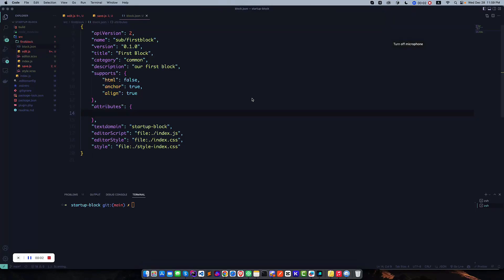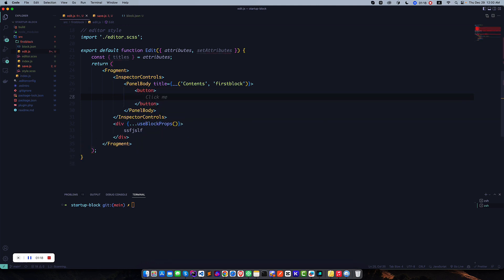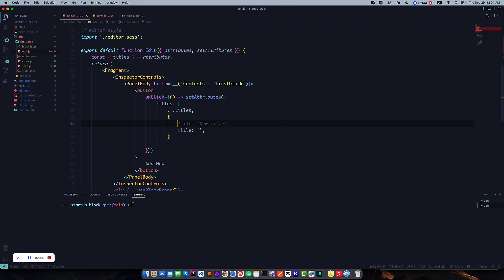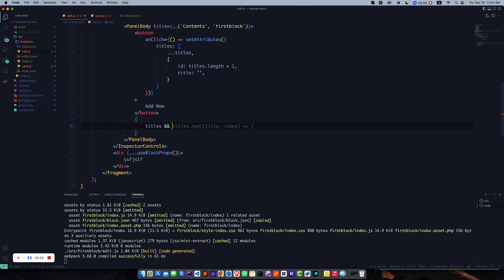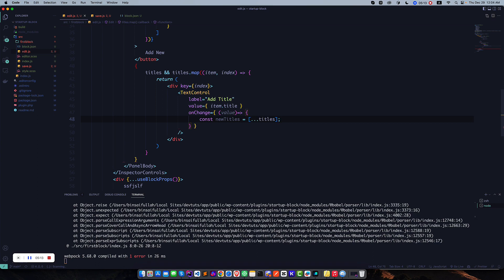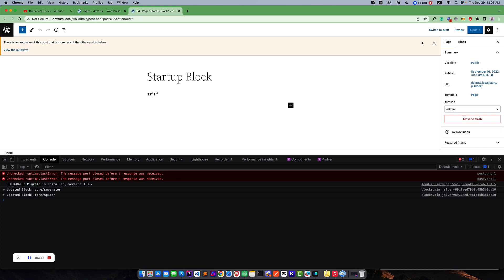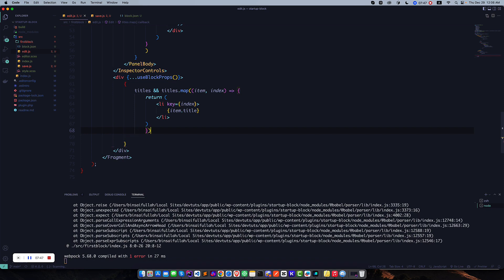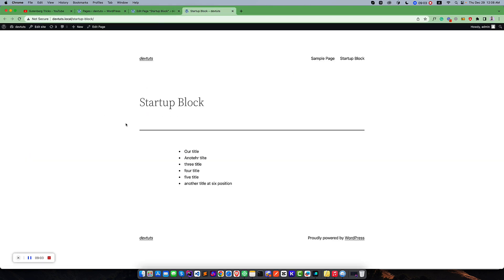Develop Custom Gutenberg Block - Custom Repeatable Field | Part-20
Learn how to create a custom repeatable field in Gutenberg.